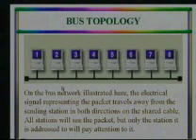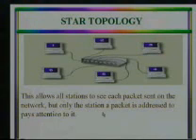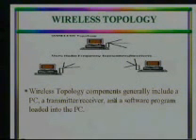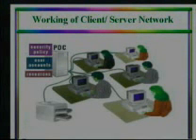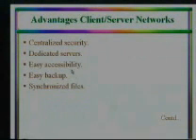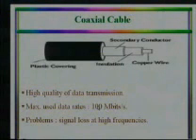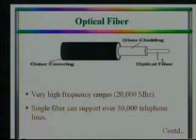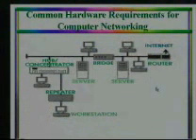Recursion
Bachelor In Information Technology (BIT):
CST-103 Data Structures and Algorithms